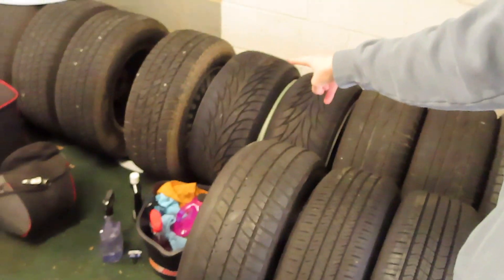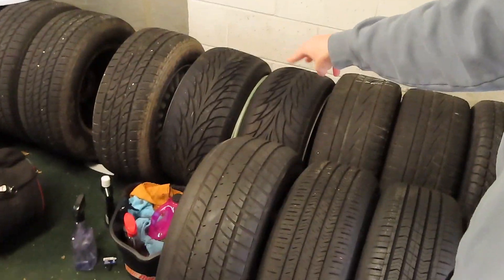How to prepare for your FIRST DRIFT EVENT!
Let me take you STEP BY STEP on how to prepare for your first drift event! Everything from what you'll want for a car, and everything you'll need!! PLEASE let me know if you have any questions and if you feel like I missed anything, please feel free to let me know down in the comments below! Anyways, I hope you enjoy and use this to help get out to your first drift track day!!

Merch!